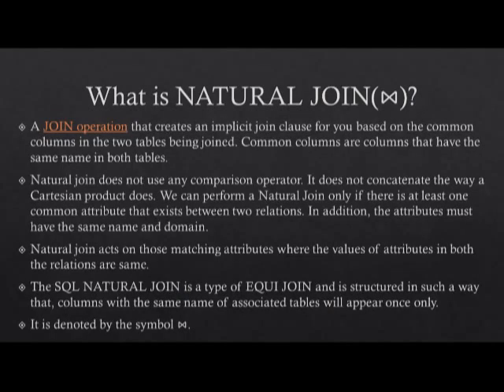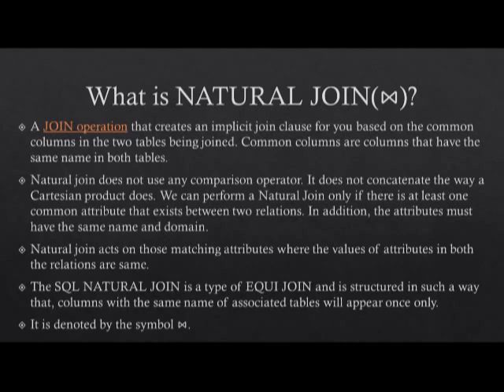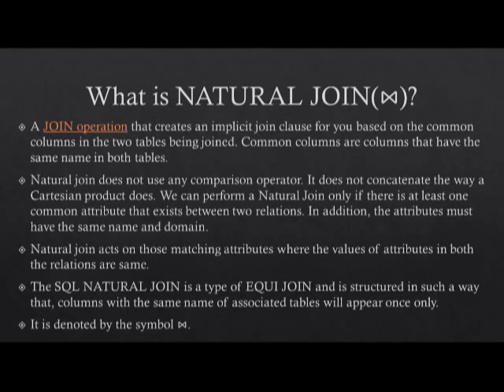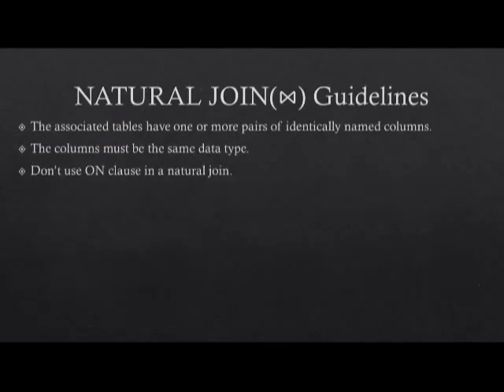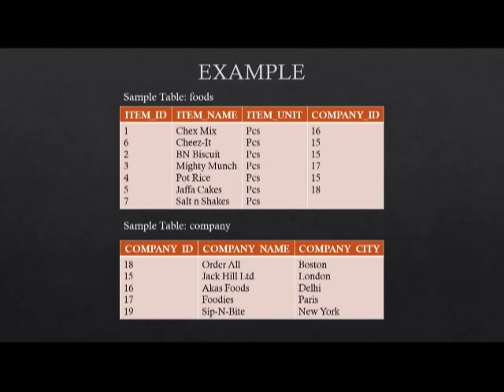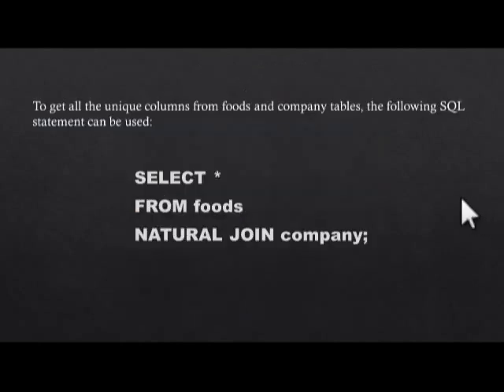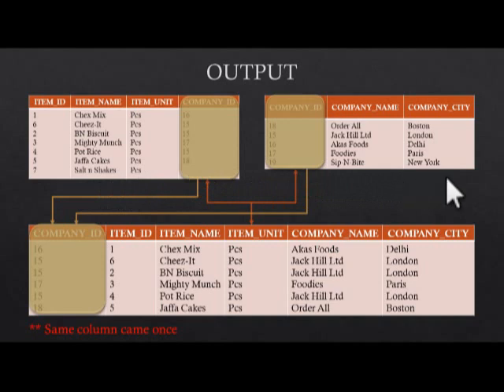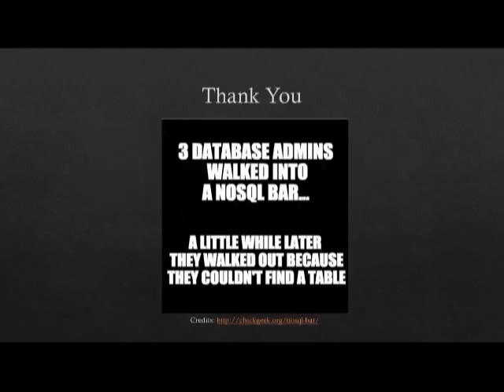Relational Algebra | Natural Join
Paul Matthew Bentor
CMSC 206
Group 4
2017